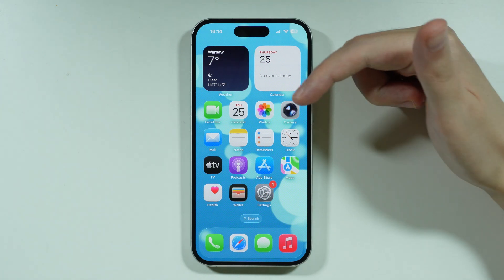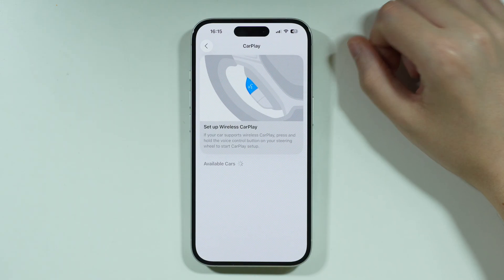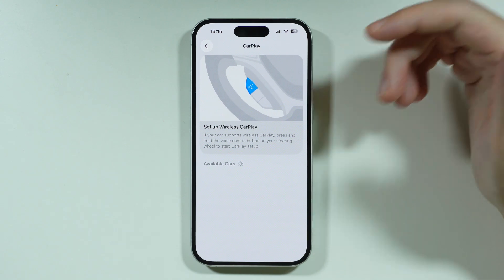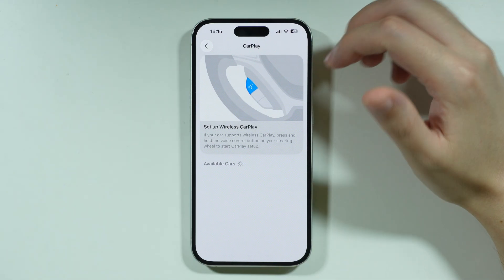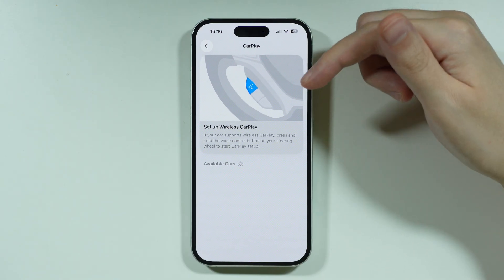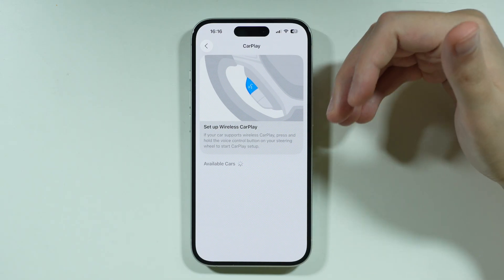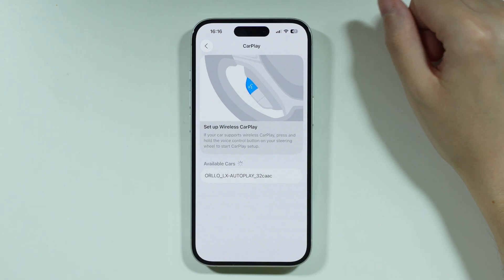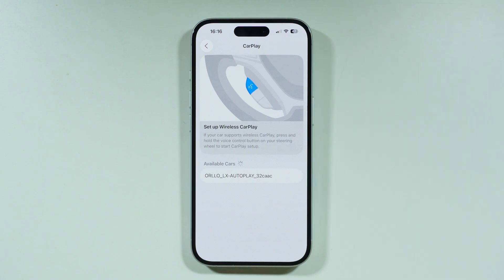iPhone 17: How to Connect with a Car (CarPlay)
Learn how to connect your iPhone 17 to your car using CarPlay. This video guides you step by step to set up a seamless connection for navigation, calls, and music. Discover how to access apps and features safely while driving. Follow these instructions to enjoy CarPlay on your iPhone 17 quickly and easily.